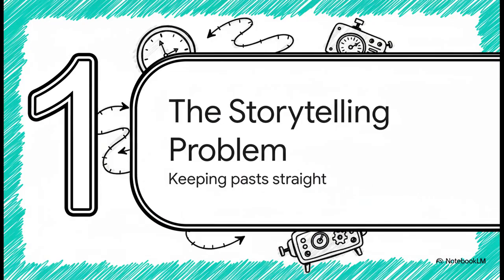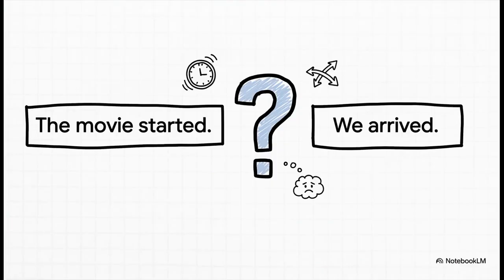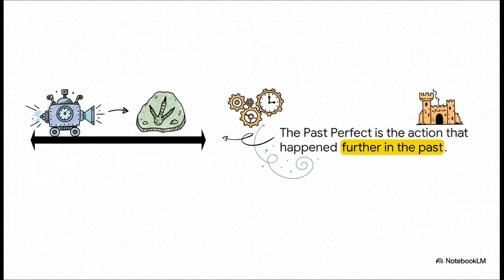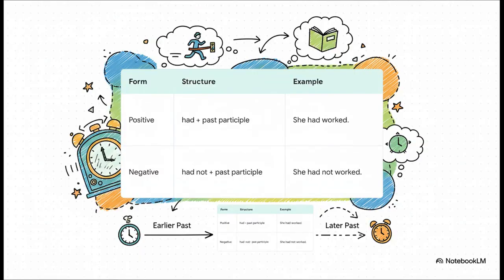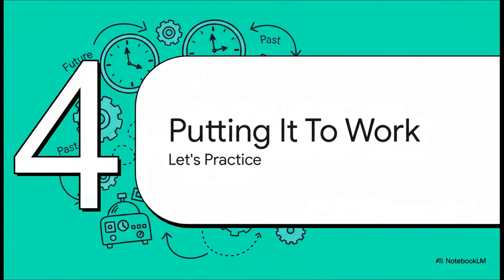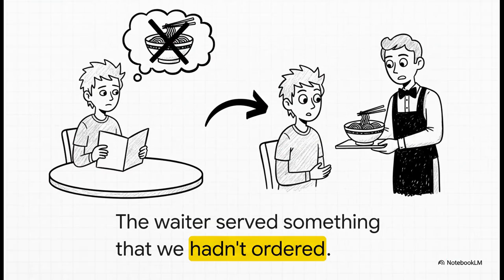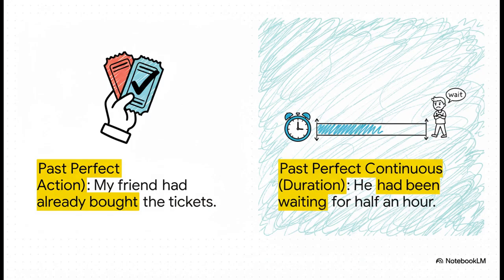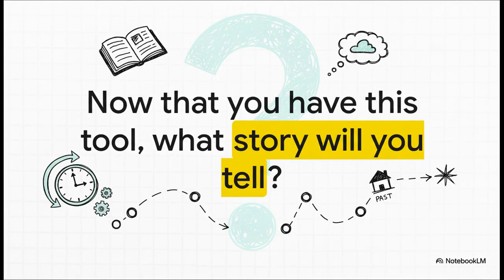The Past Perfect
Learn how to describe actions that happened before another past action using the past perfect tense.